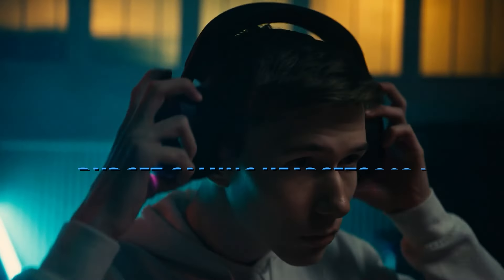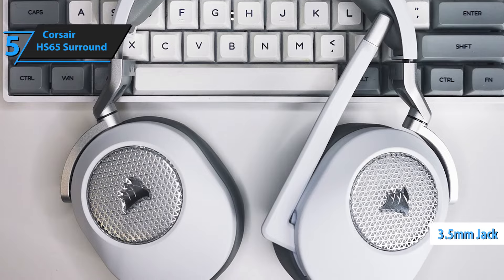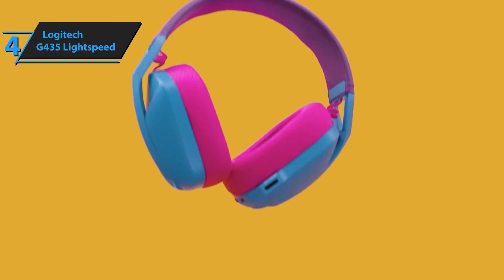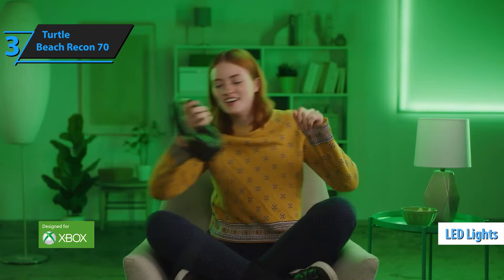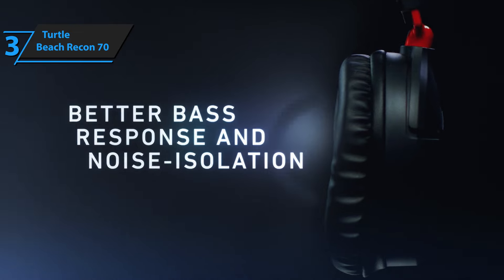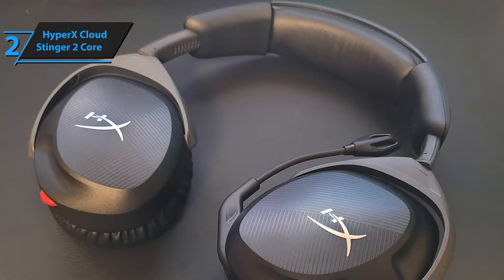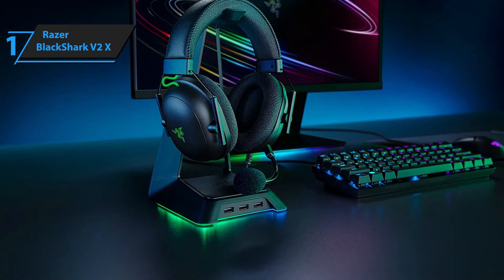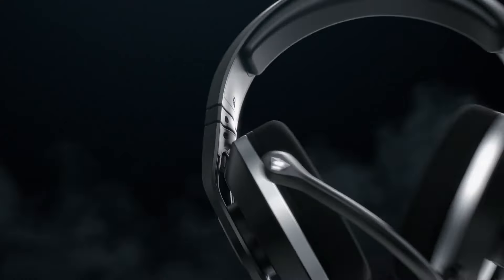Top 5 BEST Budget Gaming Headsets In [2024]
➜ Links to the best Budget Gaming Headsets 2024 we listed in this video:

►US Links◄
➜ 5. Corsair HS65 Surround
➜ 4. Logitech G435 Lightspeed
➜ 3. Turtle Beach Recon 70
➜ 2. HyperX Cloud Stinger 2 Core
➜ 1. Razer BlackShark V2 X

Surround, our pick for the best wired budget gaming headset. In 4th place is the Logitech G435 Lightspeed, our pick for the best wireless budget gaming headset. In 3rd place is the Turtle Beach Recon 70, our pick for the best multi-platform budget gaming headset. In 2nd place is the HyperX Cloud Stinger 2 Core, our pick for the best runner-up budget gaming headset. In 1st place is the Razer BlackShark V2 X, our pick for the best overall budget gaming headset.